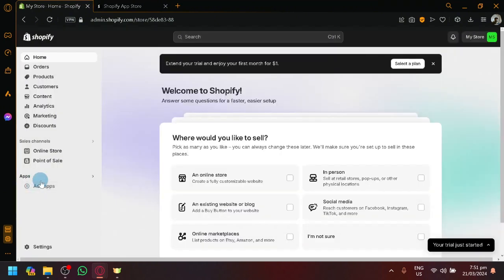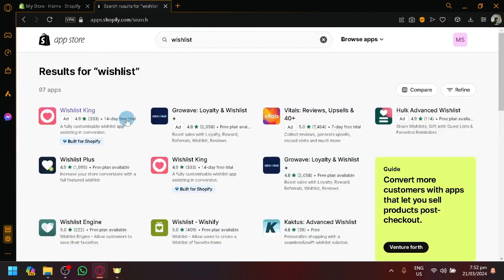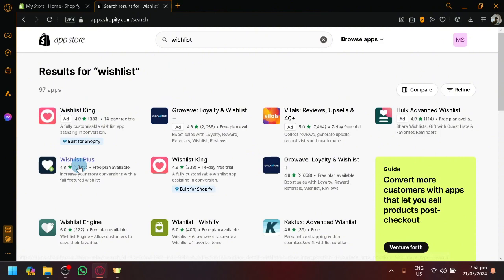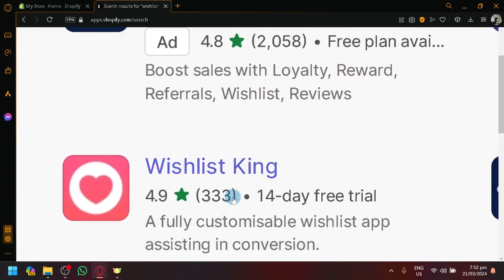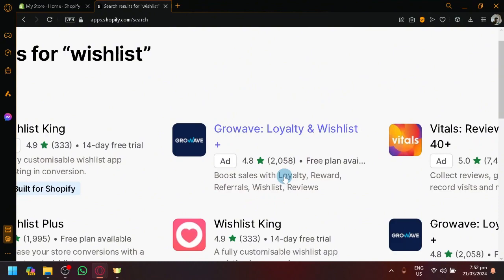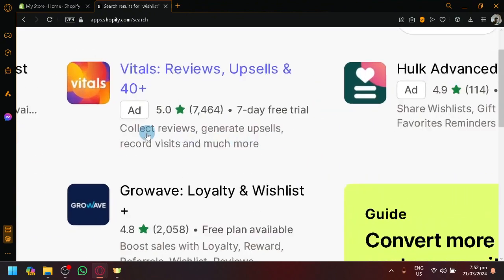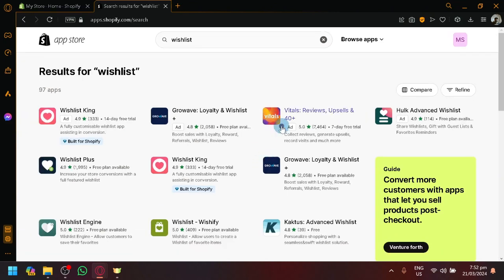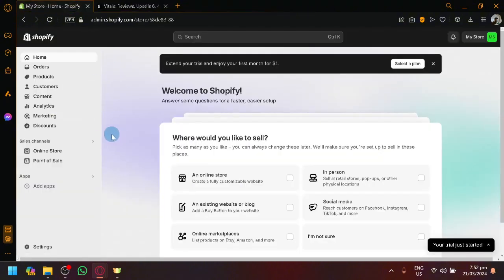How to Add Wishlist in Shopify Dawn Theme (BEST METHOD).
Learn the best method to add a wishlist feature to your Shopify Dawn theme! Watch this tutorial to easily implement a wishlist on your online store.